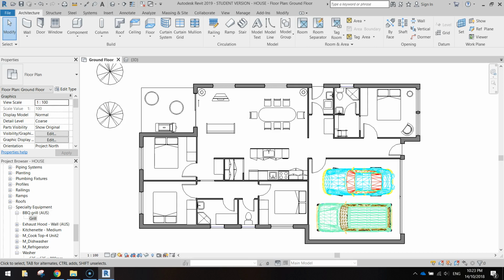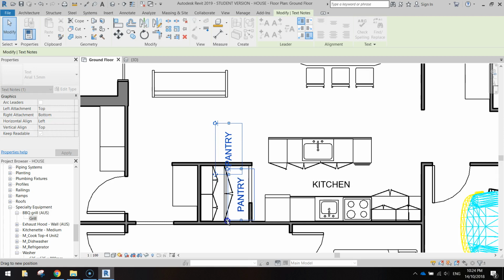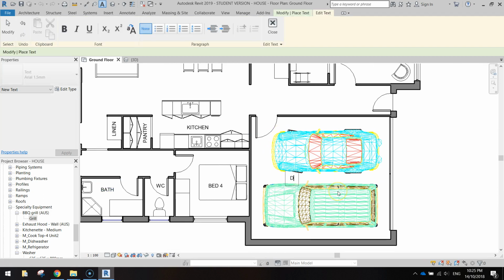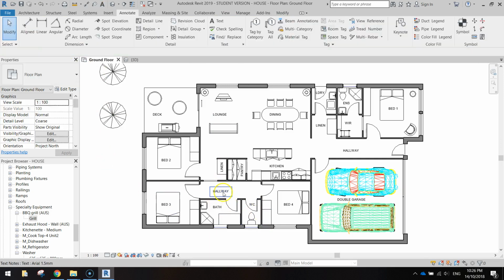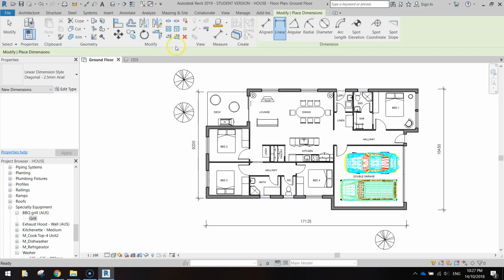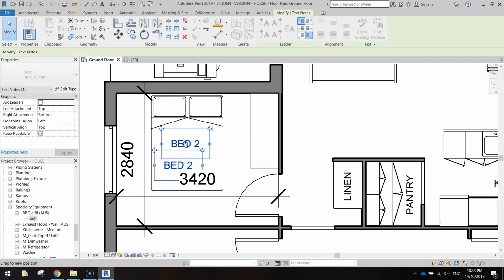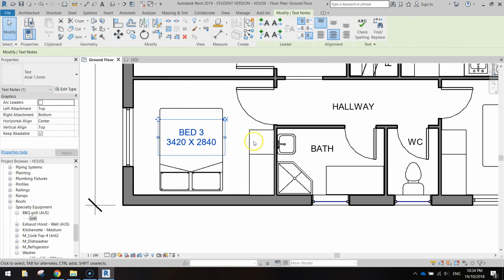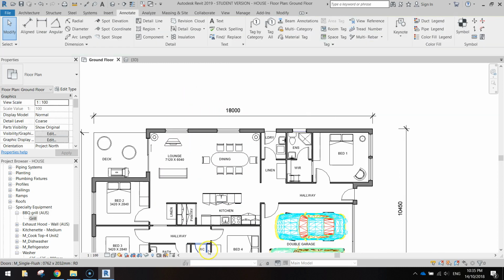Autodesk Revit - 4 Bedroom Home Design Tutorial - 10. Annotations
Learn how to draw up the floor plans for a 4-bedroom house using Autodesk Revit. This tenth video will show you how to add annotations (names of rooms and dimensions) to your plan.